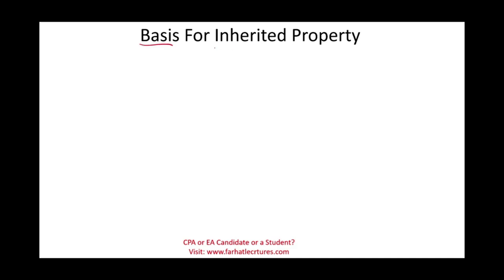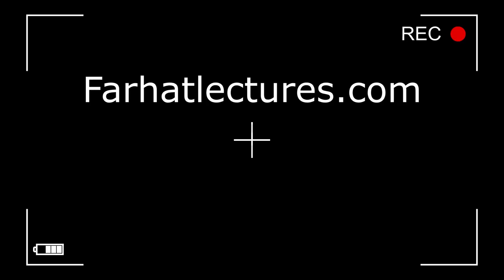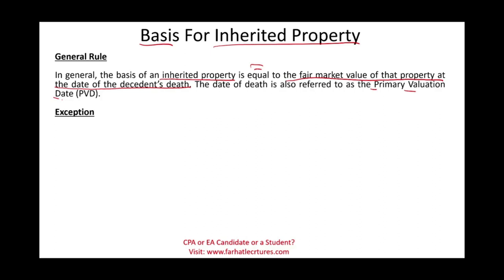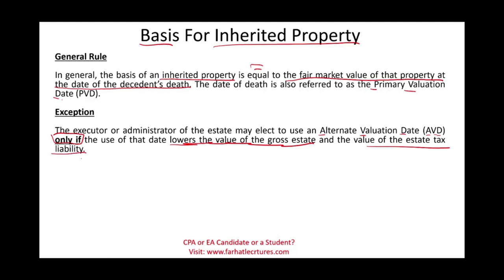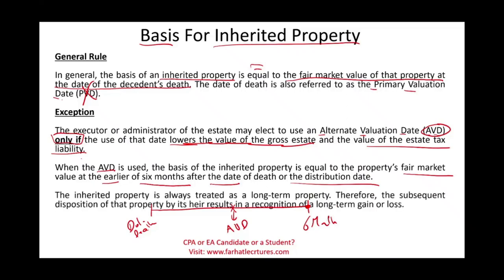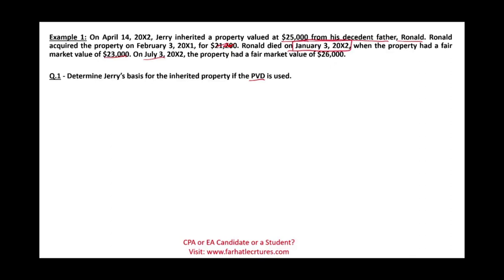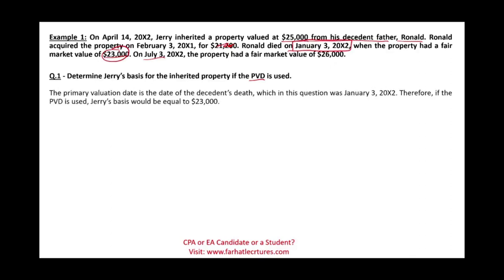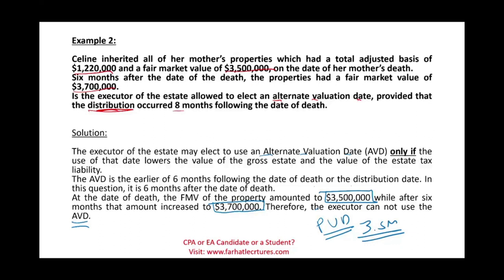Inherited Property Basis Explained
In this session, I explain inherited property basis.